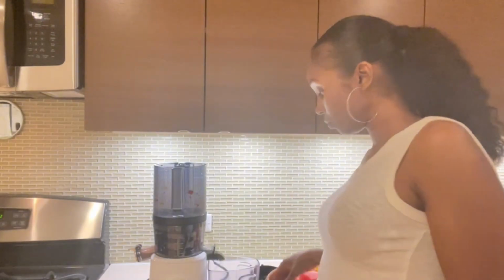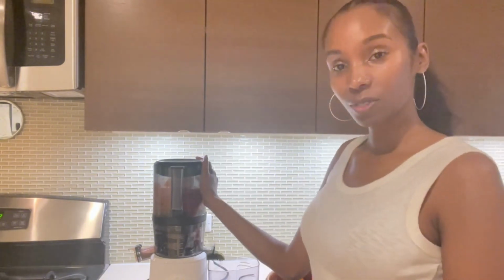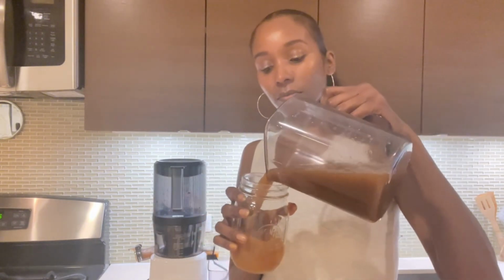Cantaloupe Orange Watermelon Juice - Natural Hydration Recipe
Peace Divinez,

Today, we’re making a simple yet powerful melon juice featuring oranges, watermelon, and cantaloupe! This refreshing blend provides hydration and a boost of essential vitamins, making it the perfect summer drink for the whole family. Melons are known for their quick digestion, so they’re often enjoyed on their own, but when juiced, they pair beautifully with other fruits like oranges. This delicious drink nourishes your body, refreshes your mind, and keeps you feeling light and energized.

Welcome to the Montauk Av Family—thank you for being a part of this journey! I’m grateful to share many more amazing videos with you, muuuah! I love you, my precious Divinez. :-)

🍉 Ingredients:

1 cup of watermelon (seeded)
1 cup of cantaloupe (cubed)
2 oranges (peeled)

🍉 Instructions:
Wash all fruits thoroughly.
Follow the instructions for your juicer or blender, starting with the watermelon, cantaloupe, and then oranges.
Serve chilled for a sweet, hydrating treat that you’ll love.

I AM NOT A HEALTHCARE PROFESSIONAL.

🌱 Important Note on Melon Digestion:
Melons are best eaten alone due to their fast digestion, but when juiced, they can be combined with other fruits more comfortably. Juicing removes fiber, allowing for easier digestion and greater flexibility in pairing. Just be sure to enjoy your juice on an empty stomach for best results. Always listen to your body and experiment to see what works best for you.

Be joyful for honoring your Divine Temple with living nourishment! You are already amazing and abundantly blessed, muuuah.✨🙏🏾✨

Learn to Be Your Most Confident and Powerful Self Through Positive Affirmations and Building a Connection With The Divine by Milinaire Davis!